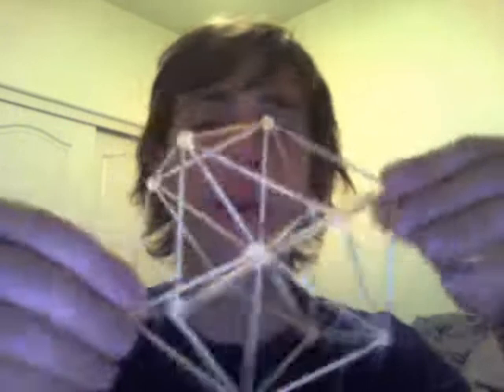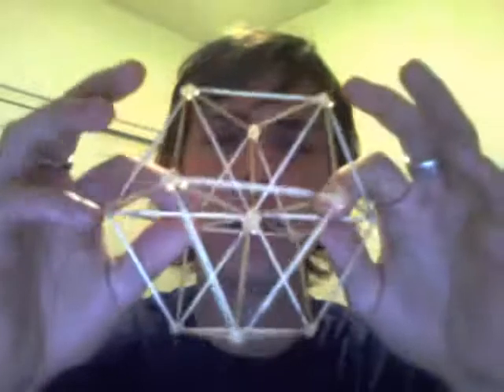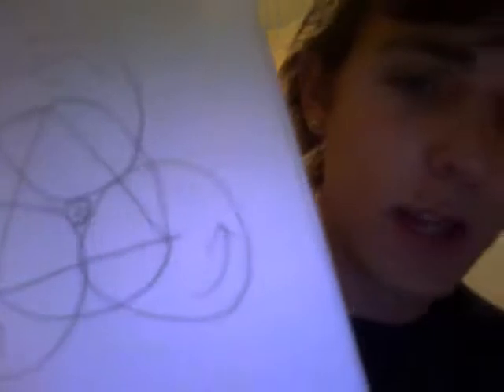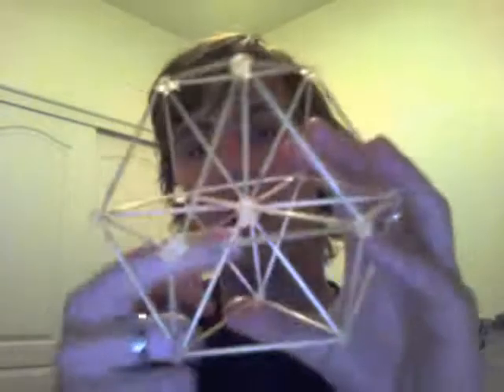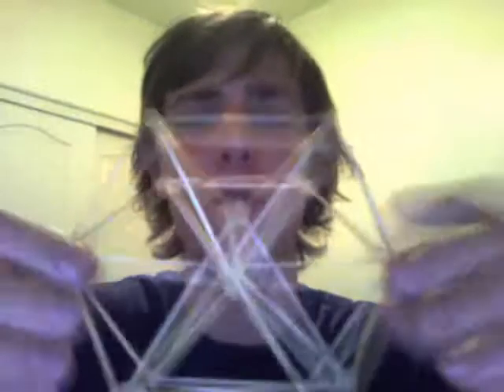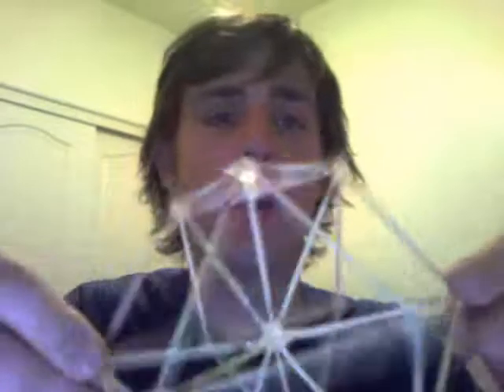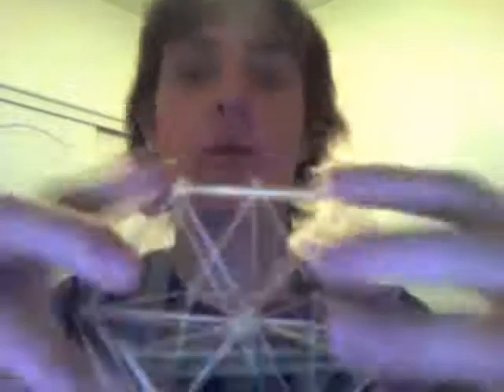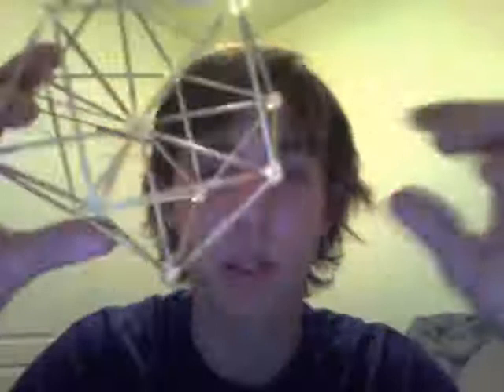Vector Equilibirum Vortex Engine (Part 3 of 4)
Gregor Arturo describes how to replicate the piece of geometry known as a cuboctahedron, or vector equilibrium using neodymium magnets, 12 iron spheres, an aluminum sphere, and a diamagnetic liquid such as water or mercury. (Part 3)